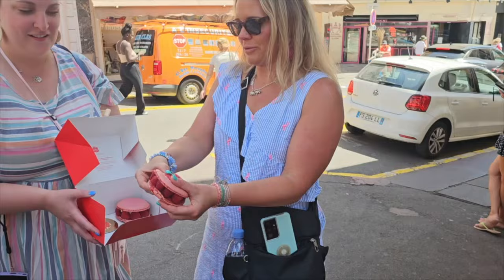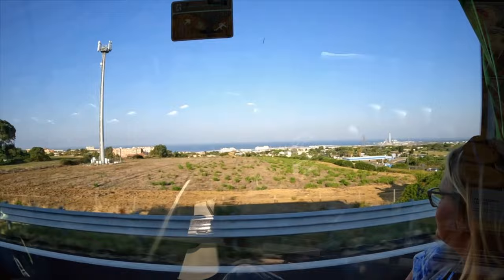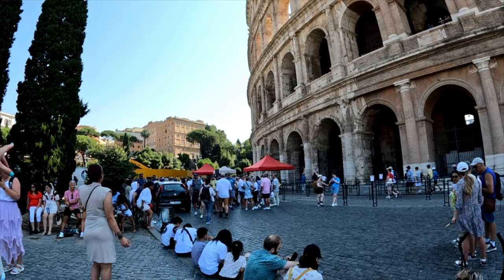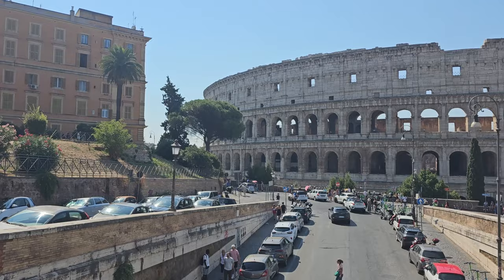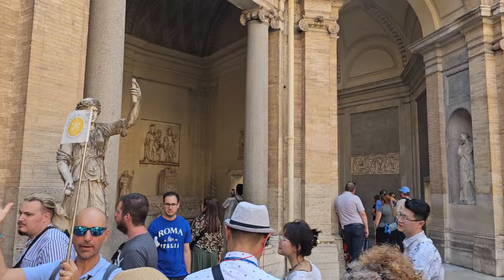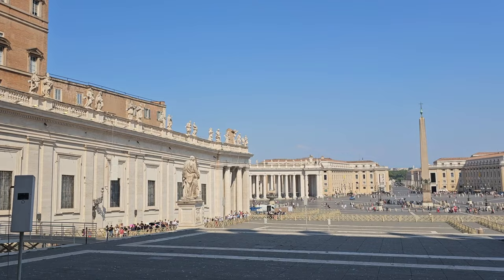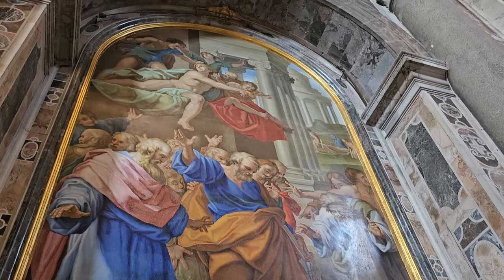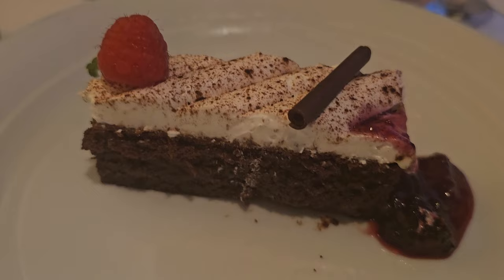Norwegian Epic: Mediterranean Cruise | August 2023 | Rome, Italy | European Cruise Vlog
We just got home from our first cruise in August 2023 on Norwegian cruise line, and it took us all the way to Rome Italy on the Norwegian Epic, for an 11 day Mediterranean cruise for this travel vlog in 2023. We had a great time see the Roman Colosseum and the Vatican! Come along as we experience cruising on Norwegian Cruise line. Lets go cruising!!!

Most of all though, for the love of the mouse, never forget. That It all started with a mouse!!!

Our Amazon Store!

Etsy Shop